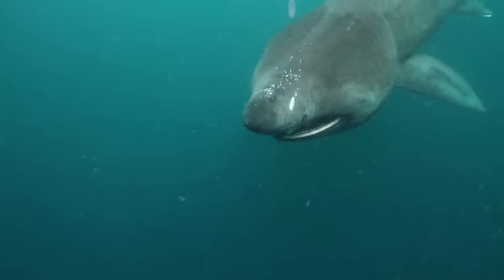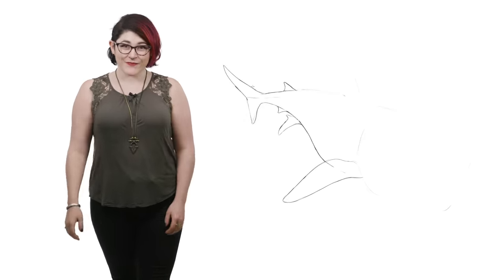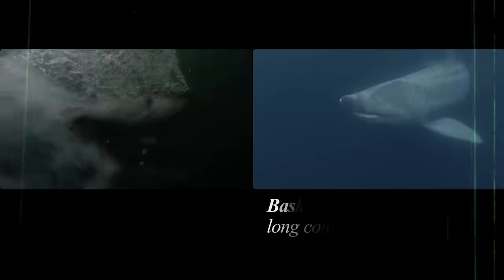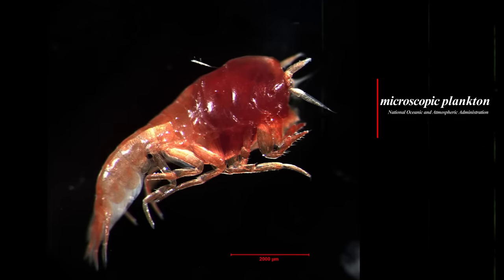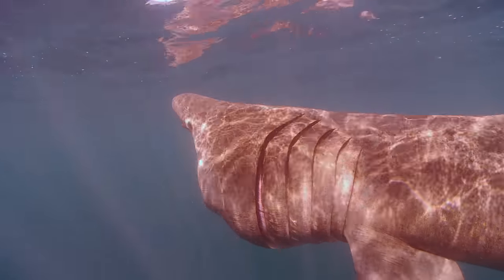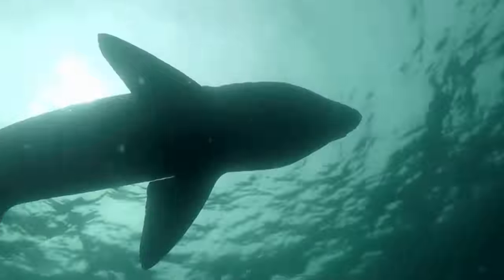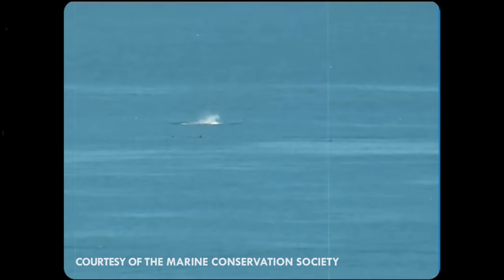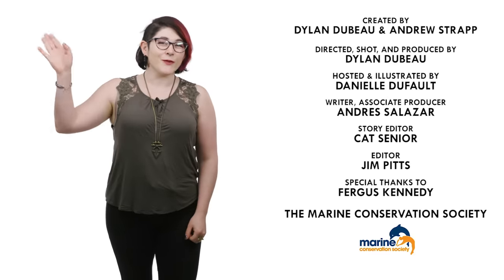Basking Sharks are Huge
Basking sharks are real-life Leviathans - they're the second-largest sharks in the world.

CREDITS
Hosted by: Danielle Dufault
Edited by: Jim Pitts
Story Editor: Cat Senior
Associate Producer: Andres Salazar
Special thanks to the Marine Conservation Society